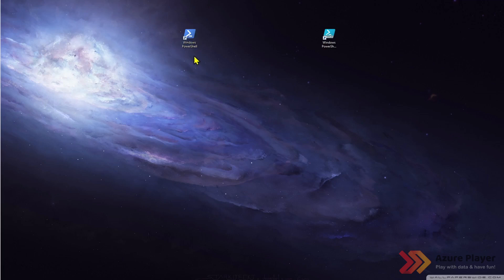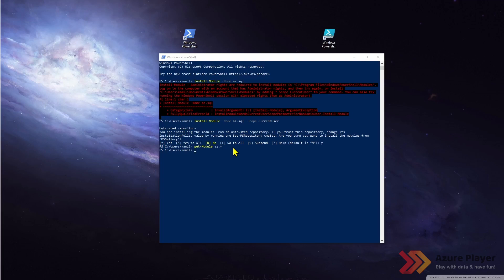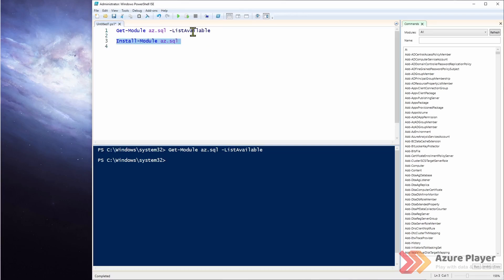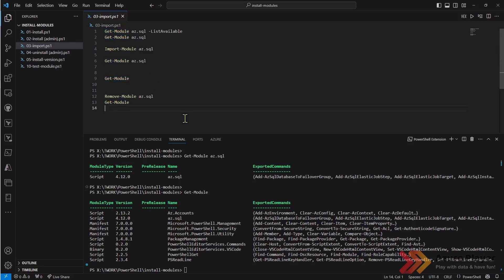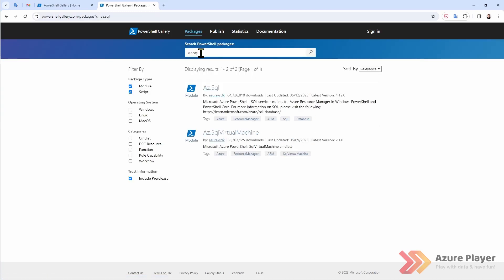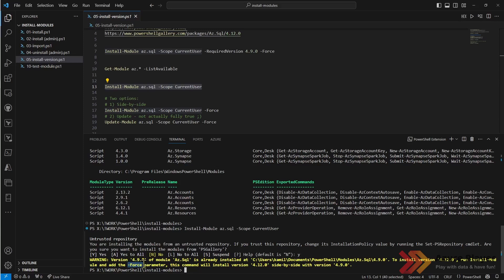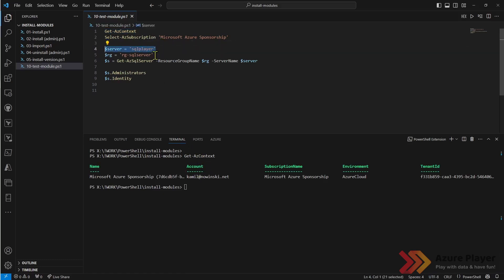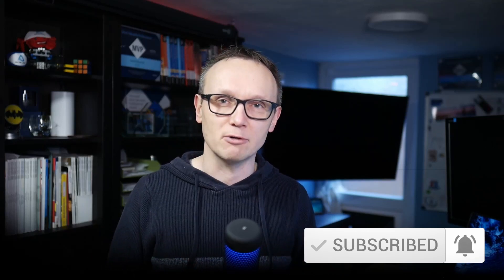Install & Import PowerShell module into a session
PowerShell is a cross-platform task automation solution made up of a command-line shell, a scripting language, and a configuration management framework that runs on Windows, Linux, and macOS.
PowerShell is a modern command shell that includes the best features of other popular shells. Unlike most shells that only accept and return text, PowerShell accepts and returns .NET objects.
Within plenty of modules you can automate almost everything in Azure, Windows, Exchange, SQL as well as in other cloud providers such as AWS, VMWare, Google Cloud.

VIDEO INDEX:
00:00 - Intro
00:53 - Install Module (current user)
03:10 - Uninstall module
03:33 - Install module (admin)
04:37 - Import module
06:31 - Install selected version & update
09:38 - Run a command
11:27 - Outro

*** Hungry more? Learn with me ***